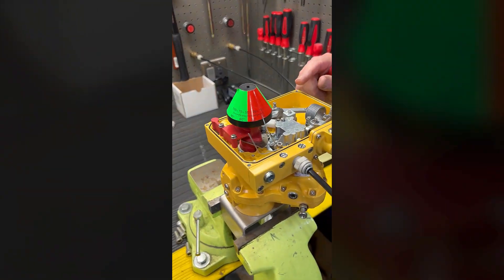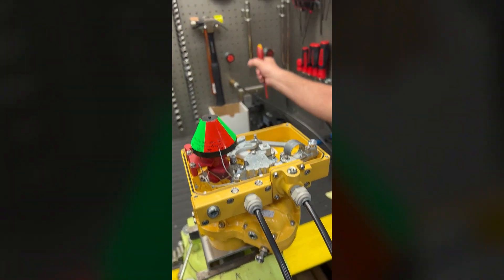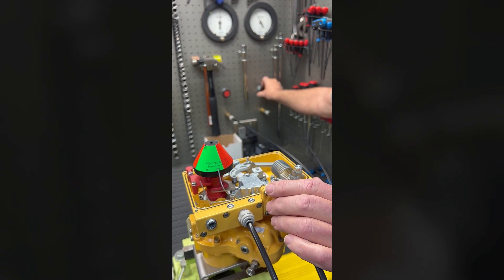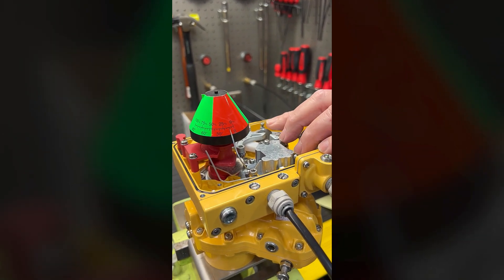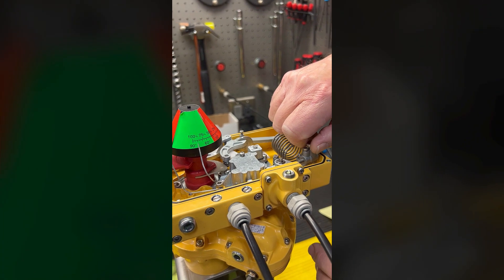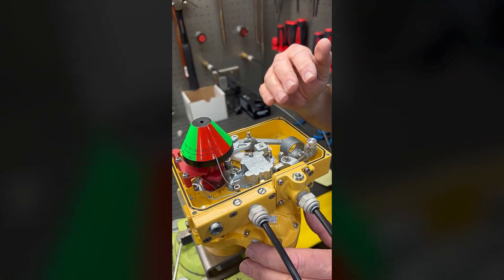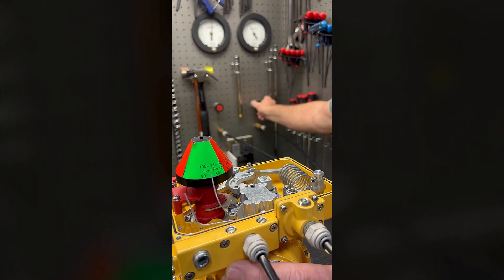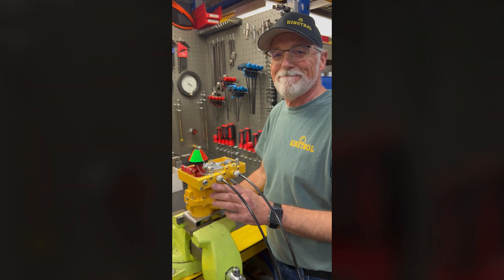Adjusting the AP Positioner on a Kinetrol Actuator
This video demonstrates setting the AP Positioner on a Kinetrol Actuator.
The AP Positioner moves a rotary or linear actuator to a position set by a 3-15 psi (0.2 to 1.0 bar) signal and keeps it there until the signal changes. Applying a signal pressure to the diaphragm causes it to shift the force balance lever clockwise, working against the feedback spring's tension. In turn, the spool valve moves air pressure to flow into one side of the actuator while discharging trapped air from the other side. The feedback shaft trails the actuator's motion. It rotates the cam counterclockwise, pushing the cam follower and increasing the feedback spring's tension until it counterbalances the forces on the diaphragm and shifts the spool valve to its hold position.